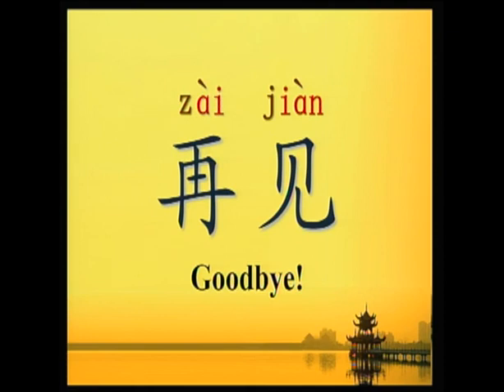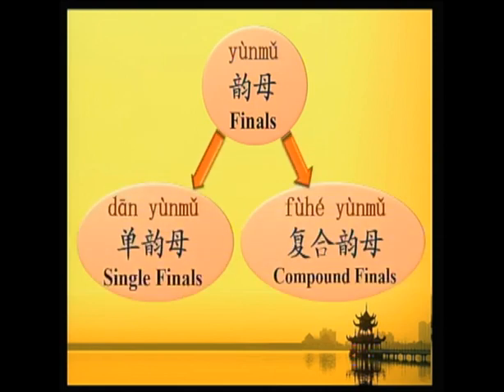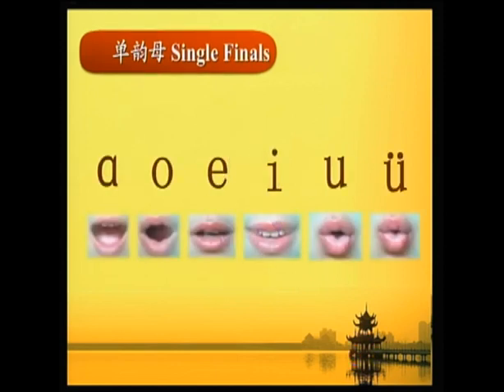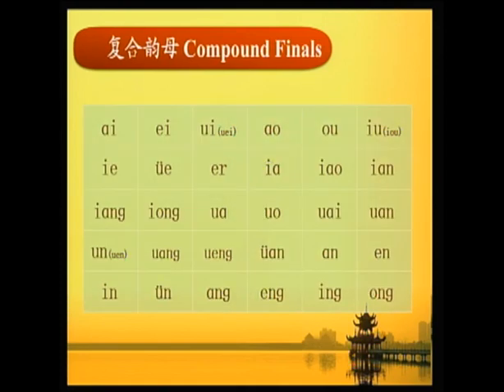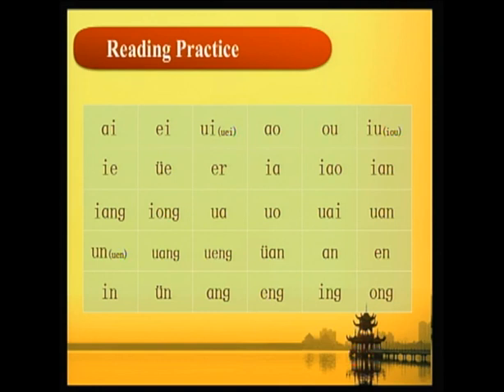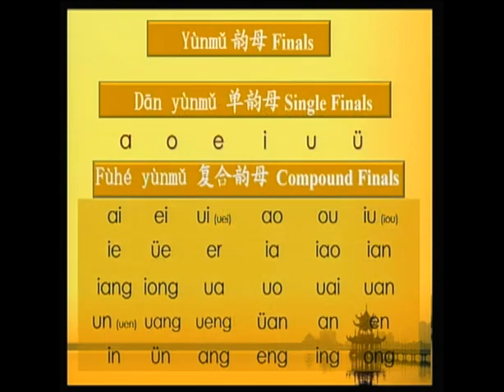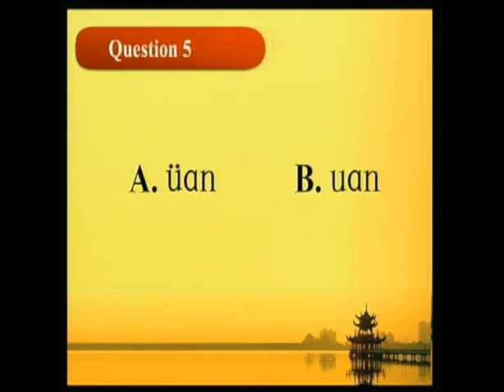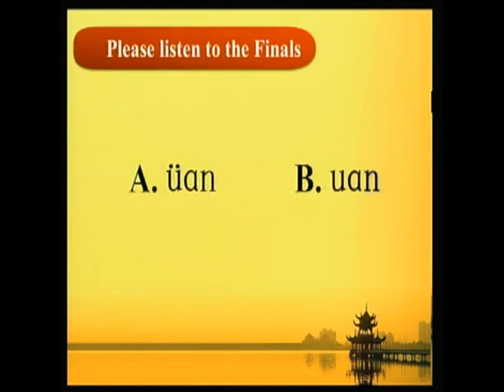M Chinese Intro 3 Finals